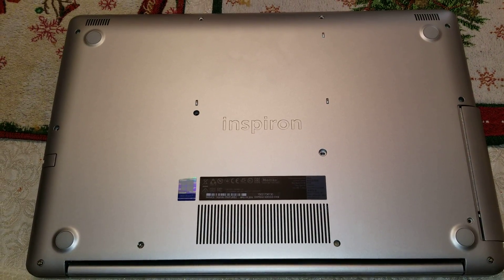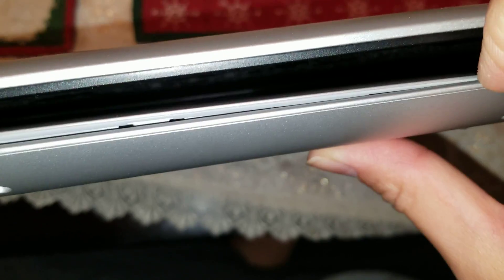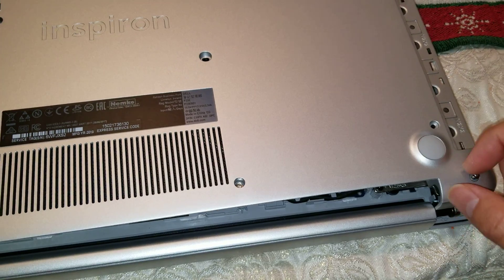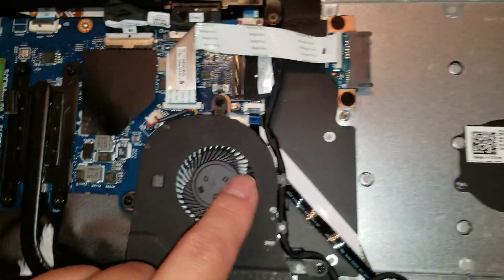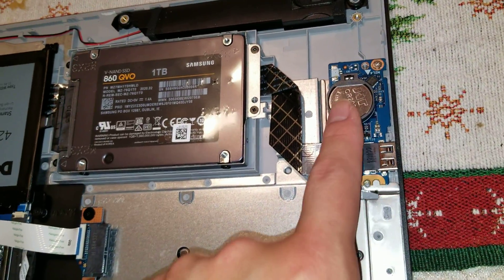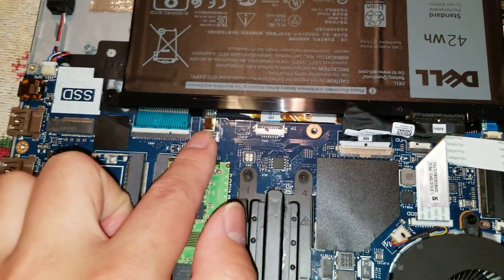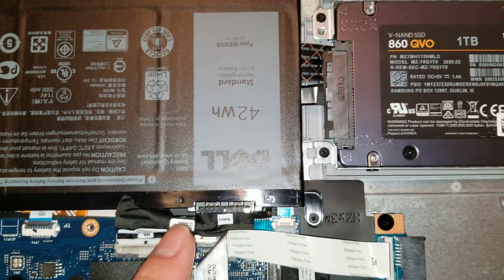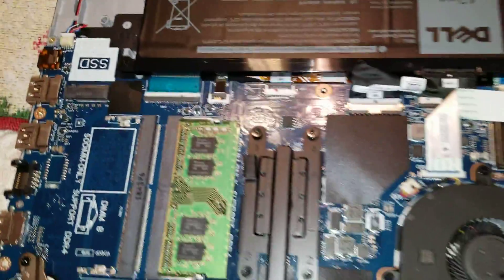DELL Inspiron 5770 Disassembly RAM SSD HDD Upgrade and Replacement